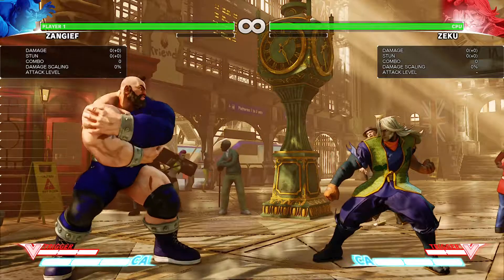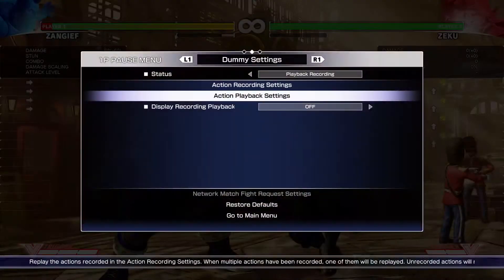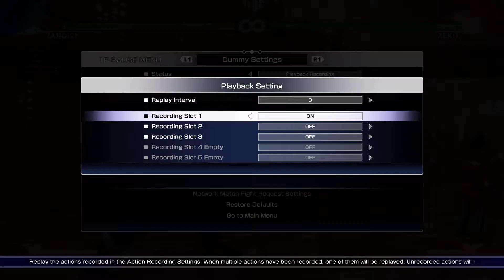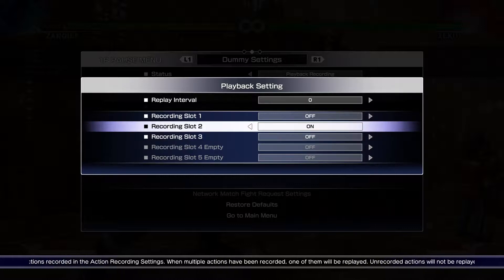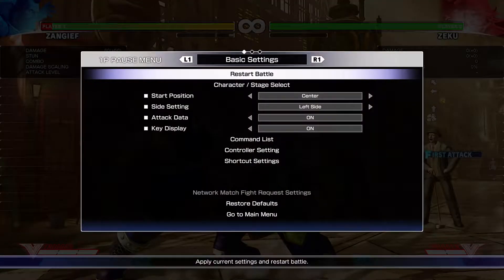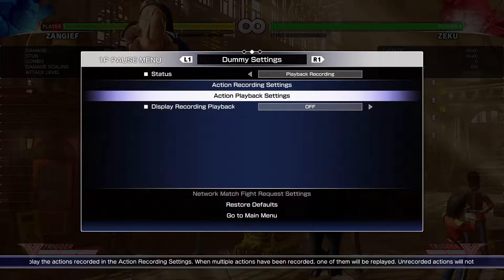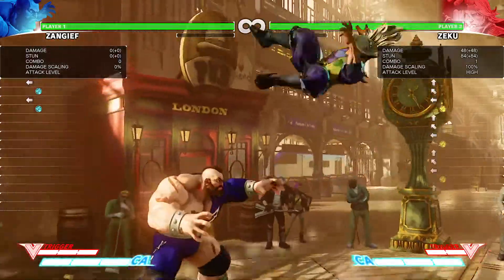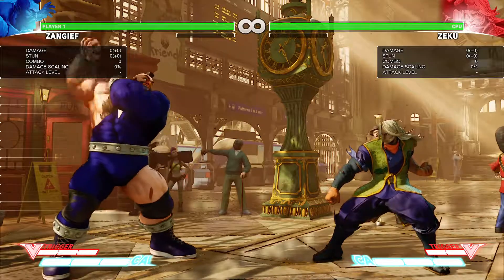Sfv How to fight Zeku with Zangief - 0.14 Jumping Mp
Sfv How to fight Zeku with Zangief - 0.14 Jumping Mp - I take a brief look at Zeku's jumping Mp,Enjoy!

    Zeku's attack's and ability's layout:

0.0's = Normal moves
1.0's= Unique attack
2.0's= Special move's
3.0's= Critical Art
4.0= V-skill moves
5.0= V-Trigger
6.0's= General Strategies on How to fight Zeku with Gief